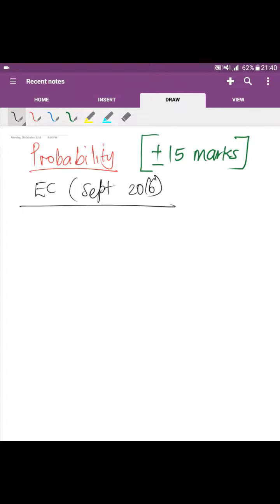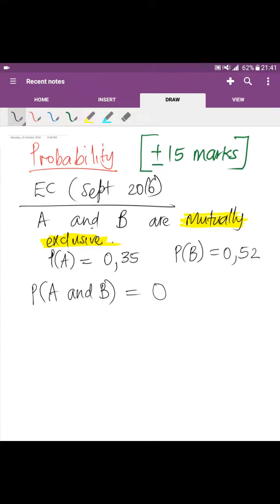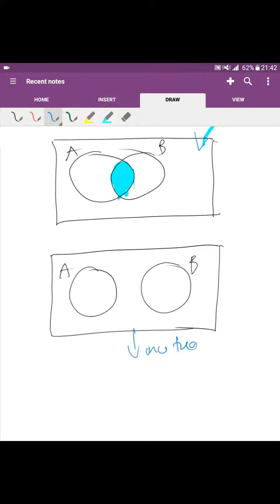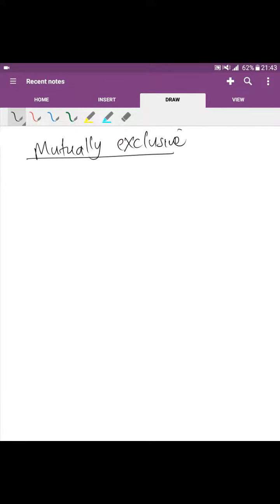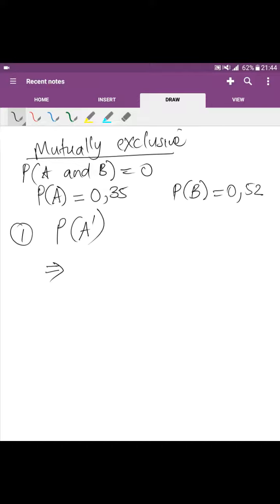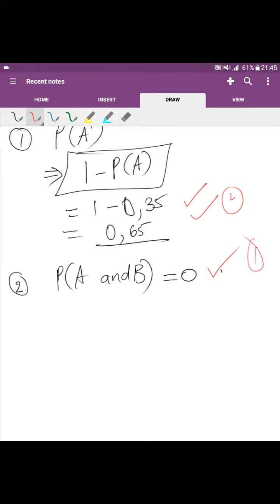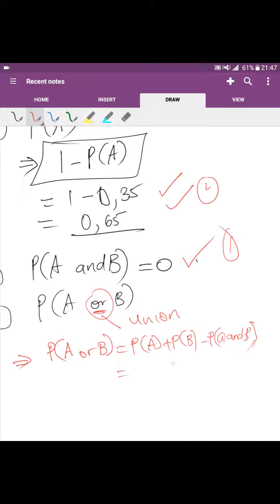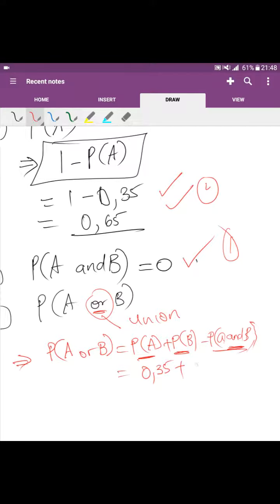Revision 2016 Grade 12(enm). Probability